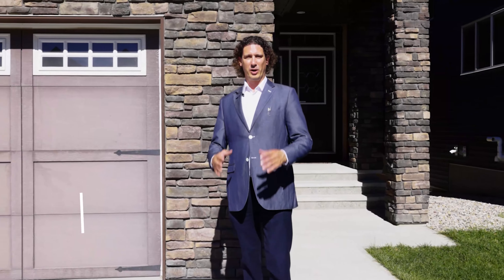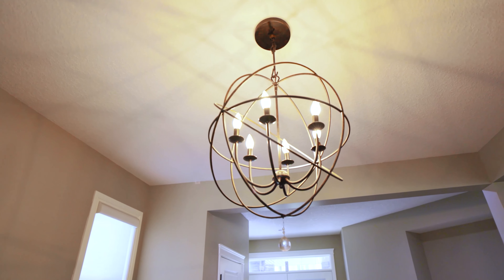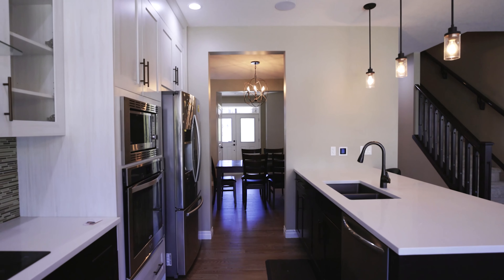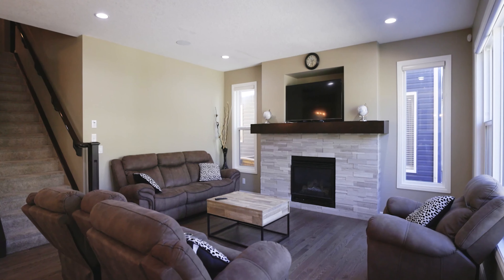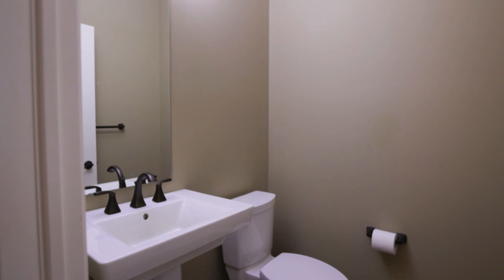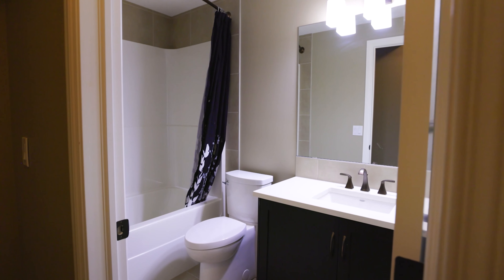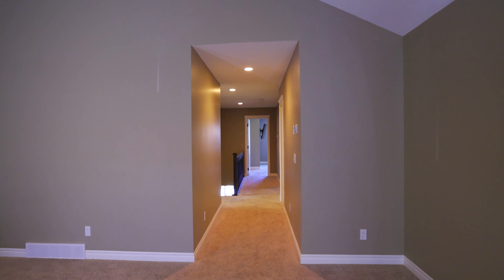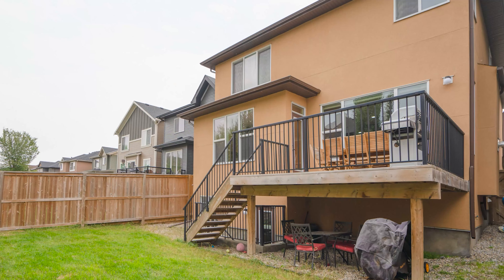12 Cooperstown Place SW Airdrie Alberta FOR SALE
This 2014 Tremont by Trico has over 3800 square feet of living space in the sought after Airdrie community of Cooper's Crossing. The home has 4 bedrooms up, 1 bedroom down, plus an office on the mainfloor and 2 dens downstairs. As well, this estate home has 3.5 baths, and was built with $50,000+ worth of video/audio upgrades put in by the builder (10 x in ceiling speakers, 3 x LCD panels, 5 x volume control switches, 8A-DX Hub, 2 x Nest thermostats, alarm system roughed in). The main floor is spacious, open, and includes a chef's kitchen with quartz countertops, induction cooktop, and built-in oven and microwave. The living room is cozy with a gas fireplace and large windows, and a great space to host guests or be with family. With hardwood floors and tile throughout the main along with high 9' ceilings, this home feels roomy and inviting. A formal dining room, office room, kitchen nook, half bath, and mud room with washer/dryer complete the main. Upstairs leads to a vaulted ceiling bonus room, two bedrooms plus the primary bedroom with en-suite. A full bath complements the upstairs bedrooms as well. The lower level is currently set up for projection theatre system, a long bar with bar fridge and sink and ample cabinet storage for hosting parties. An additional roomy bedroom is downstairs and a full bathroom plus two office/dens. The lower level is completed by a walk-out man-door which leads to the backyard. The oversized double garage has space for two good sized vehicles plus storage. This home is located on a quiet street in an amazing neighbourhood. Book your showing today!